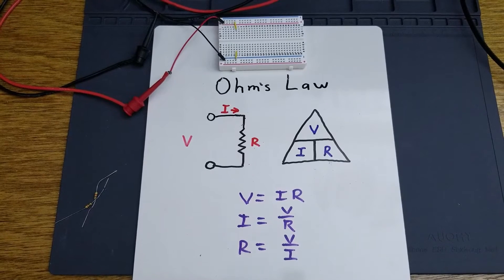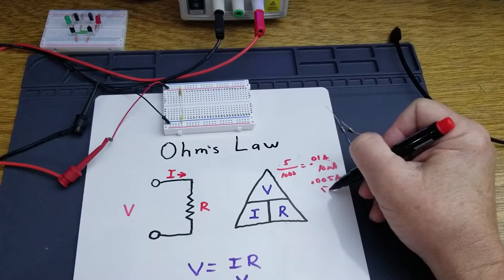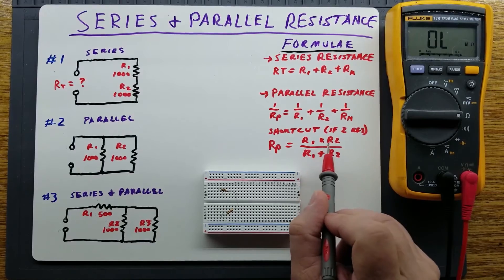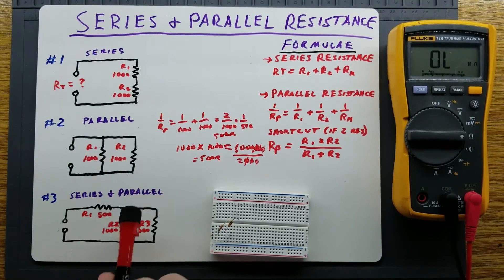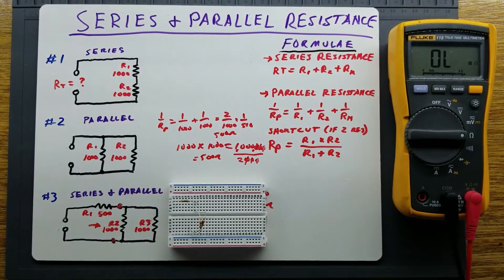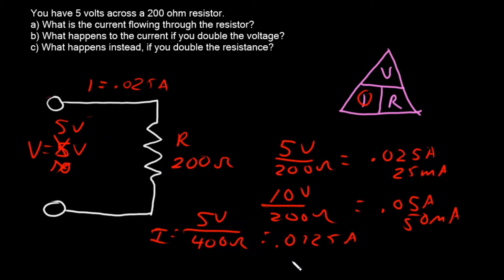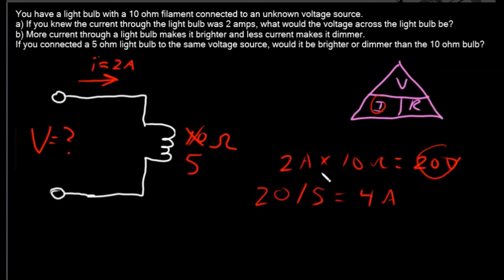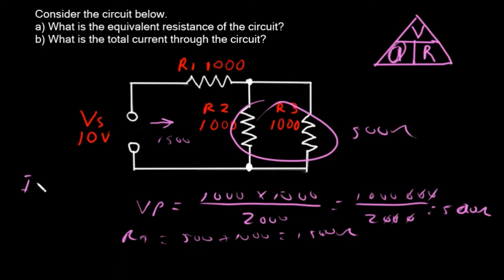#2: Ohms Law Circuit and Experiments on a Breadboard.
What is Ohm's Law? Practical examples on a Breadboard.  Series and Parallel Resistance. Questions and Answers at the end of the Video.

A link to the multimeter used in this video

For more information about this project, as well as recommended breadboarding equipment, breadboarding best practices, and safety tips, please